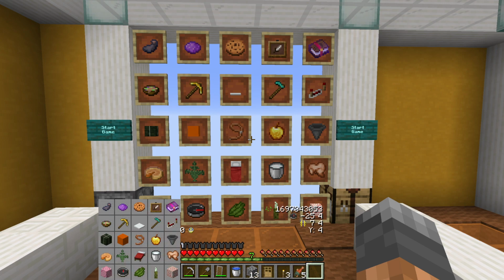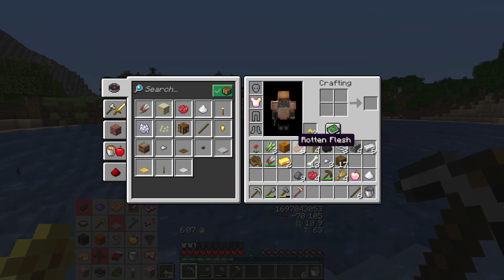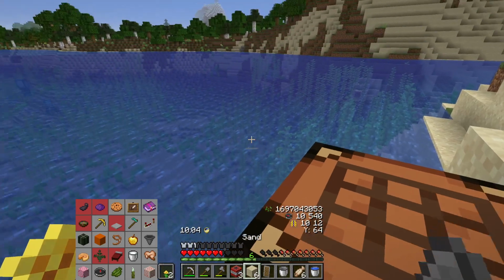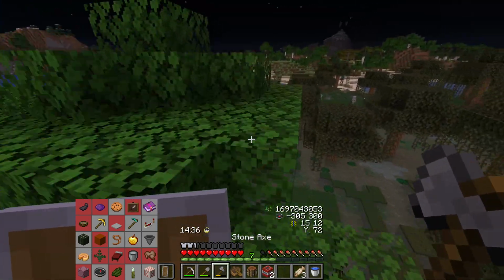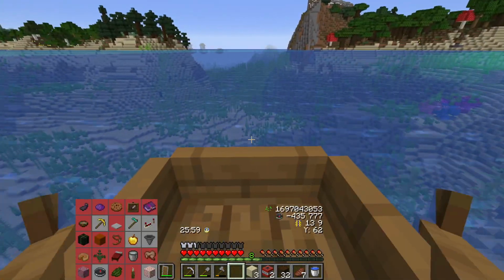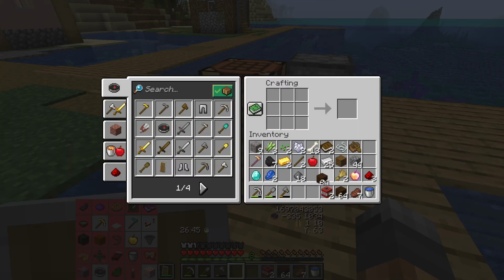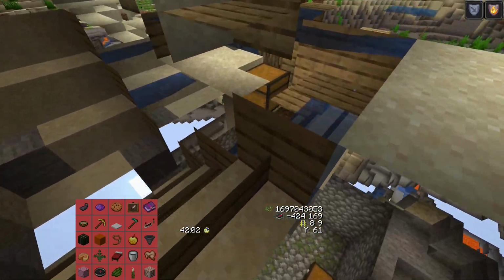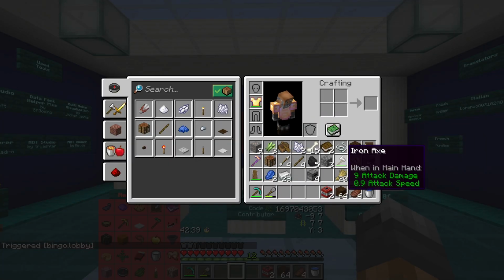Fetchr - Minecraft Bingo 5.0 - 1697043053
No more testing, this is the 5.0 release! This is the weekly practice seed. My goal is to get a blackout and I'm playing the only once, blind.